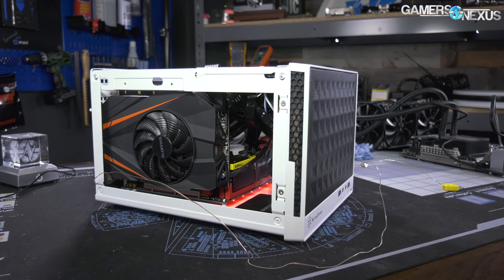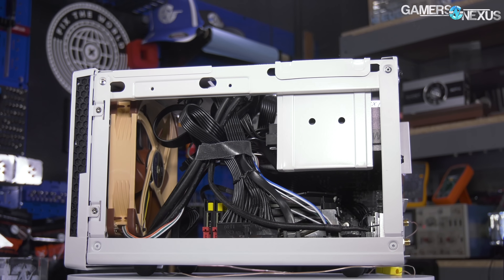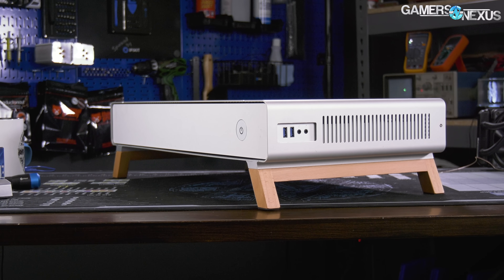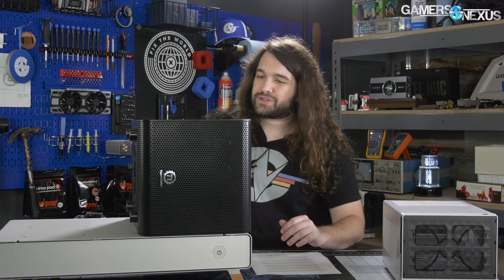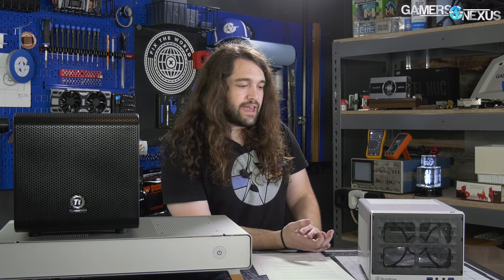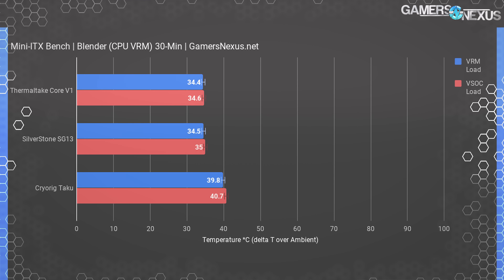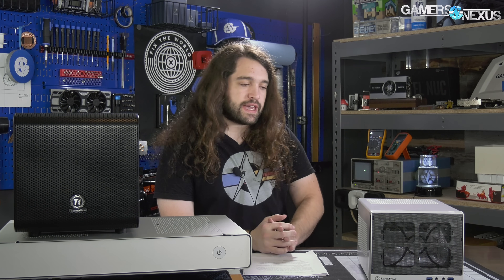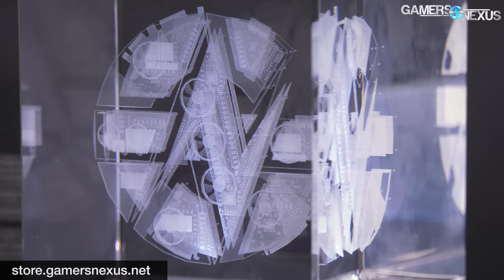Mini-ITX Case Review Round-Up: Taku, SG13, & Core V1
We're starting to review mini-ITX cases, and have begun with a mini-ITX case round-up of the Cryorig Taku, Thermaltake Core V1, and SilverStone SG13.

This mini round-up of mini-ITX cases starts us off with a few Small Form Factor staples, plus one "artsy" case that's more focused on being the focal point of home theaters. The SFF and ITX case category is harder to review than most, primarily because it becomes so heavily subjective and size/space oriented. Still, we've standardized a benchmark for thermal reviews of the best (and worst) mini-ITX cases, and will be reviewing mini-ITX cases going forward. This is just a small list of a few cases to start us off. We intend to expand on it rapidly.

Host, Test Lead: Steve Burke
Editorial, Testing: Patrick Lathan
Video: Andrew Coleman